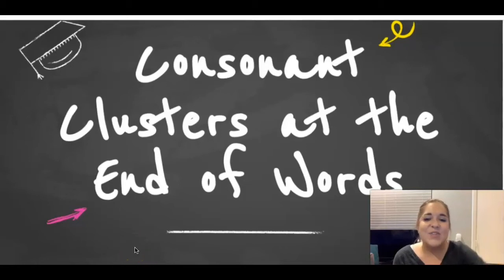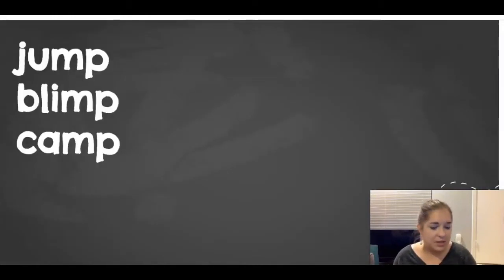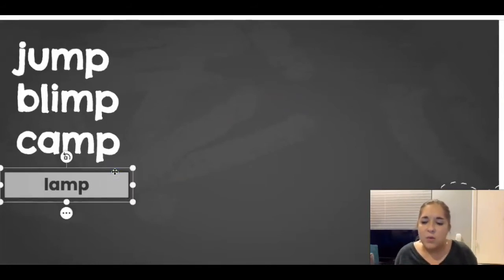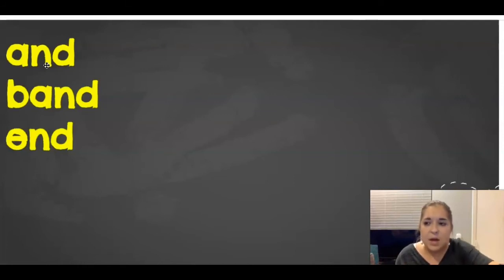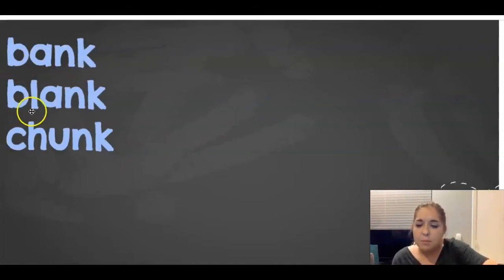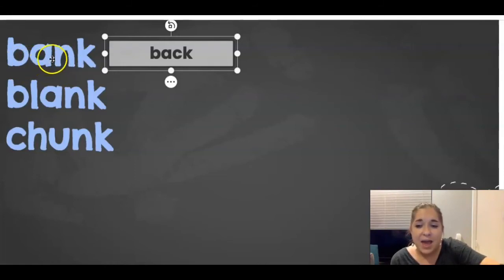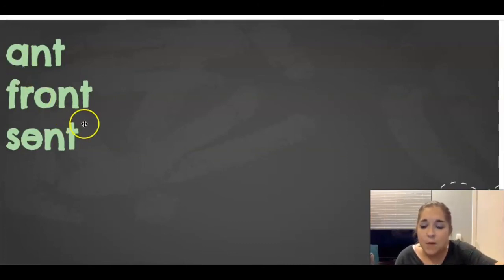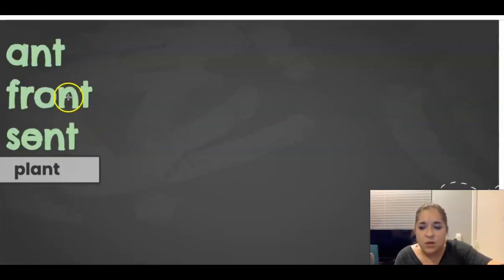Consonant Clusters at the End of Words